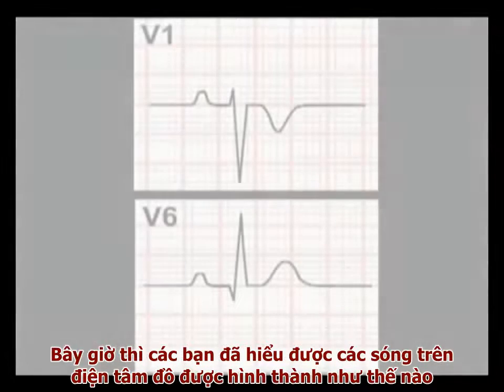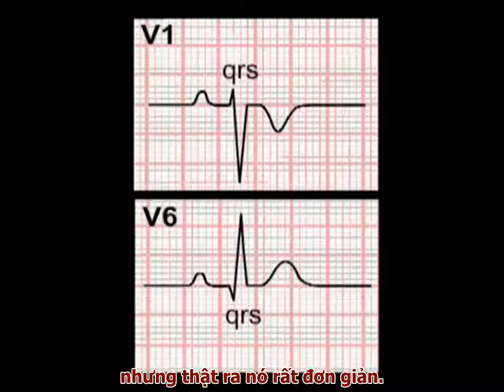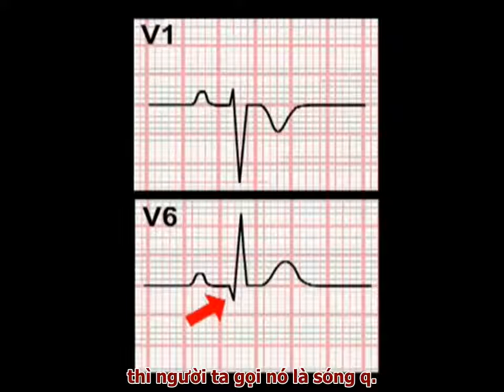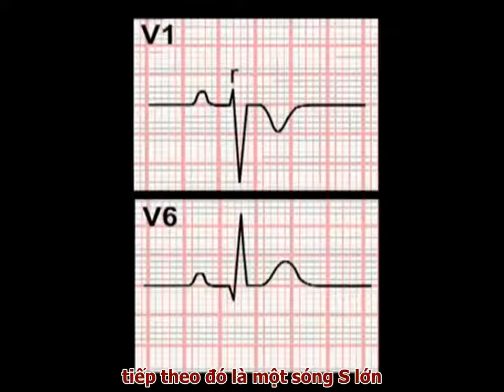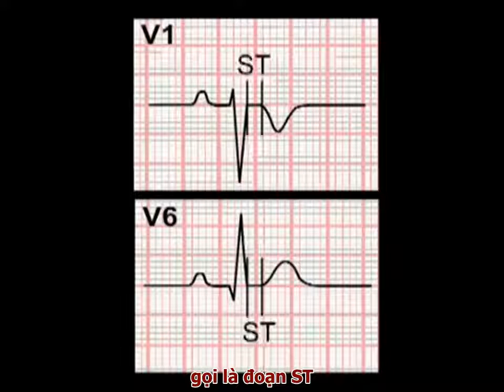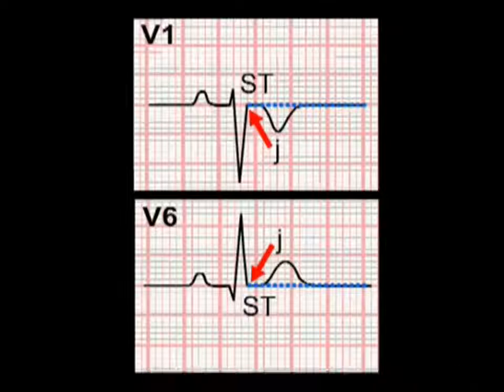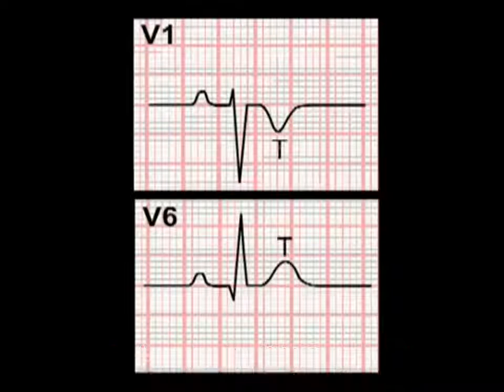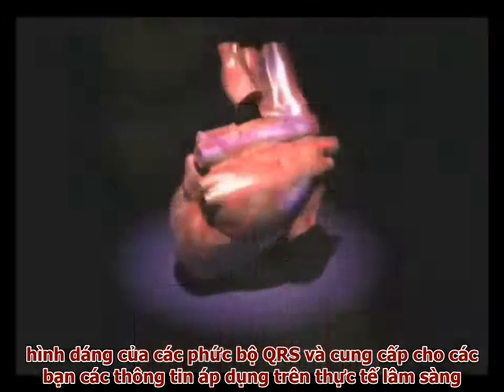1 3 điện tâm đồ Hình dáng của các sóng trên ECG